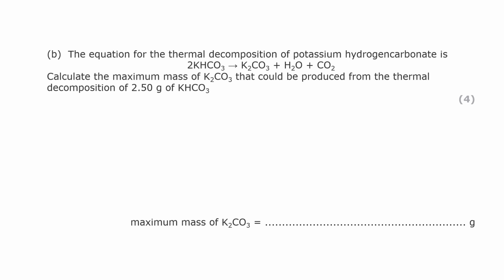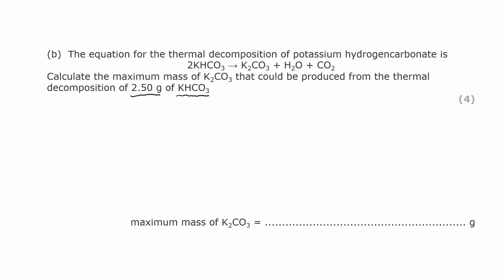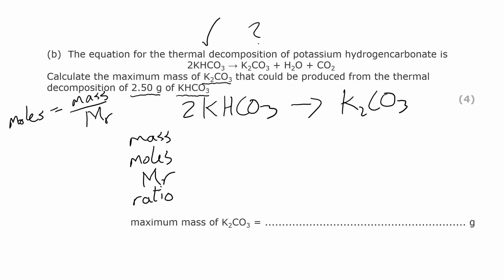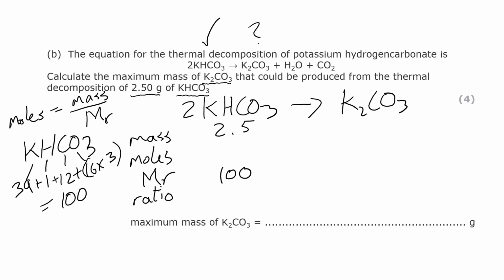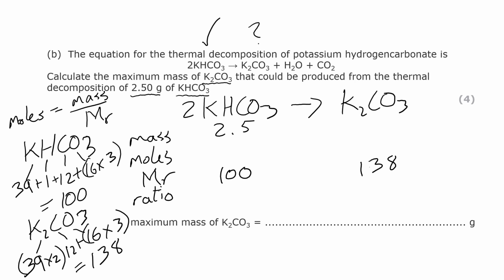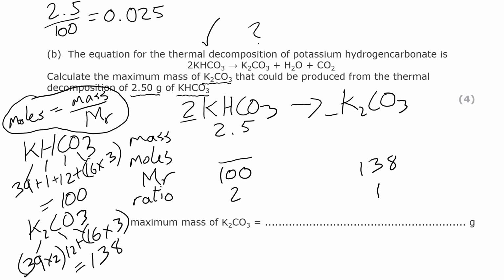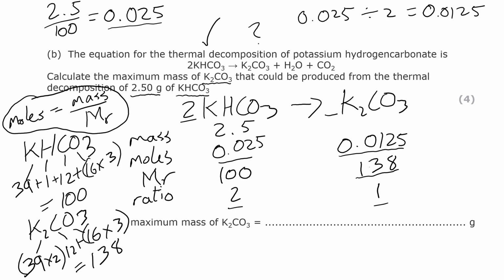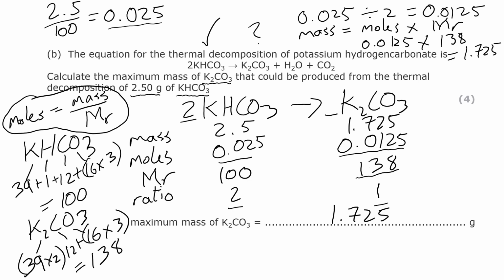Reacting mass calculation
Tutorial to show how to calculate the mass of a product when given the mass of one of the reactants. This is a type of question known as reacting mass calculation.